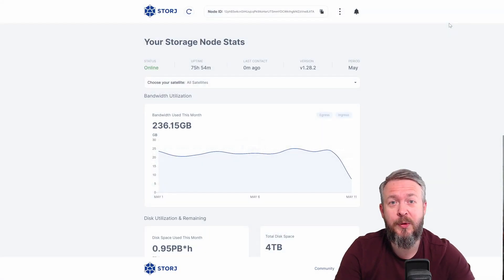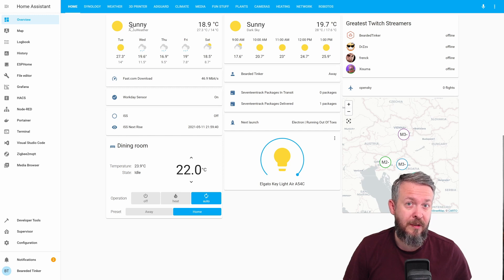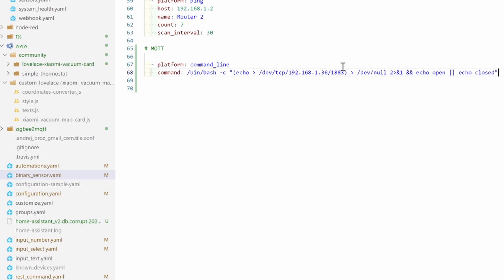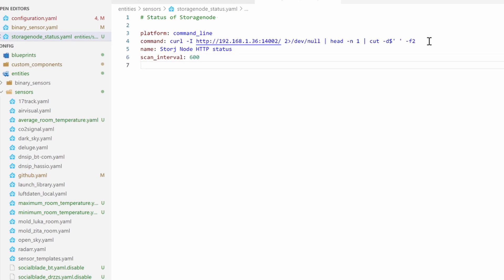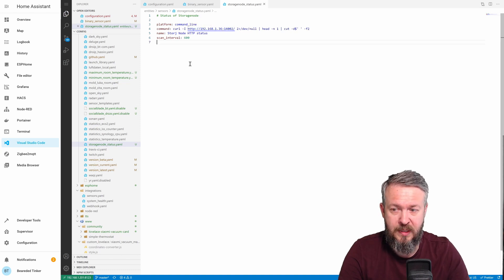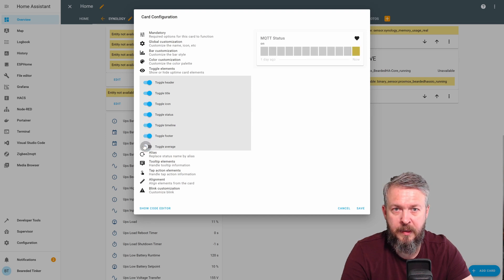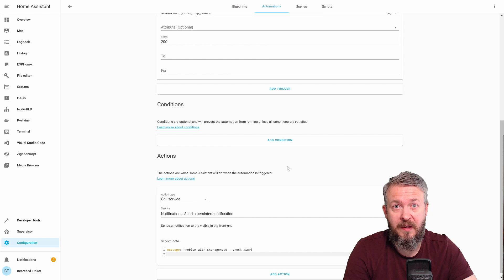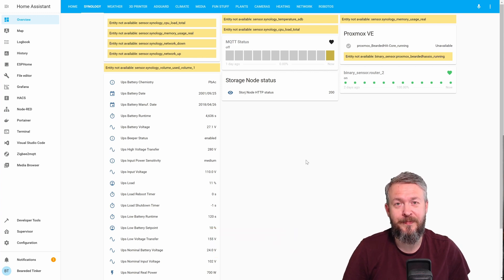Smart Home Service monitoring with Home Assistant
If you have any critical services in your Smart home that you want or need to monitor, you can use your Home Assistant as platform to do service monitoring. The idea and part of the code is (re)used from Phil Hawthorne - and I must thank him for this.
Also, featured in this video is new HACS custom card - Uptime Card that will create great visuals for service monitoring in your Smart Home.

00:00 Intro
00:24 Thanks to all channel members
00:43 Monitoring services with Home Assistant
01:56 What can you use to monitor services
03:33 Displaying service status with Uptime Card
04:34 Adding binary sensor to Home Assistant
06:43 TCP integration in Home Assistant
07:57 Adding sensors to Home Assistant
11:10 HACS Uptime Card
14:10 Automations to warn when services are down
16:45 Wrapping up the video

Have fun!
BeardedTinker